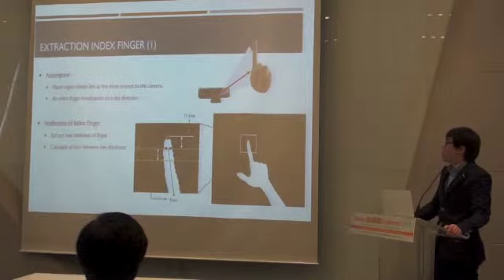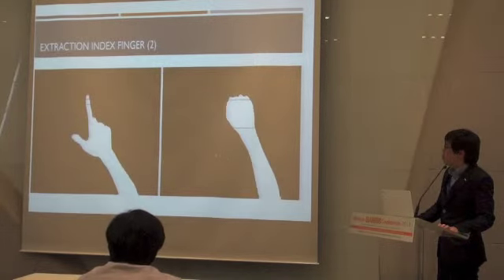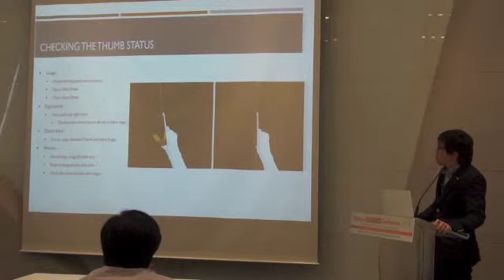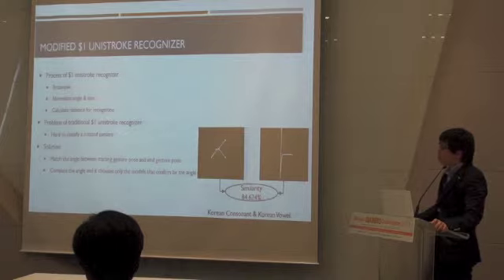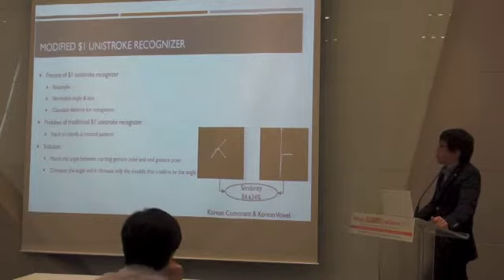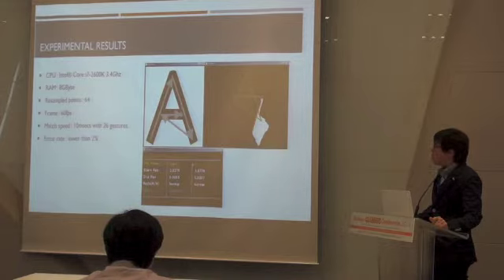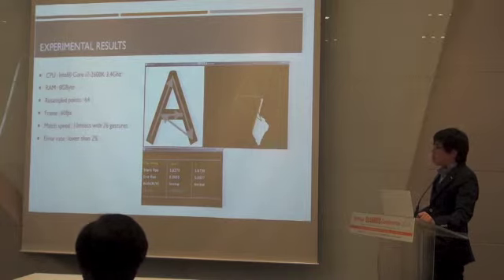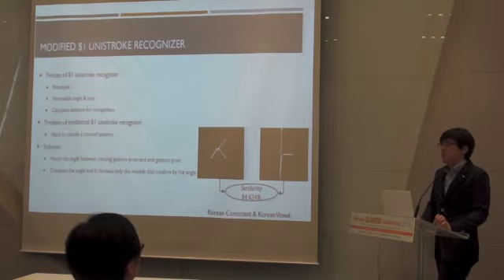[SGC2014 & ISSSG2014] Gesture/Face Recognition Techniques - 3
Session : Gesture/Face Recognition Techniques
Title : Depth Based Hand Gesture Recognition System with Modified $1 Recognizer
Author(s) : Kisang Kim and Hyung-Il Choi

SGC2014 & ISSSG2014 (May 23-24, 2014)
KINTEX, KOREA